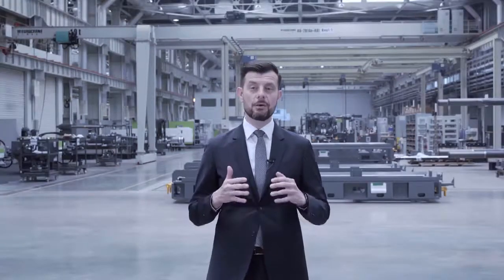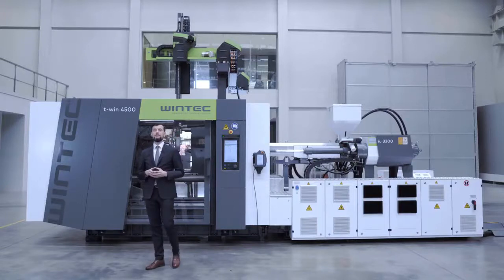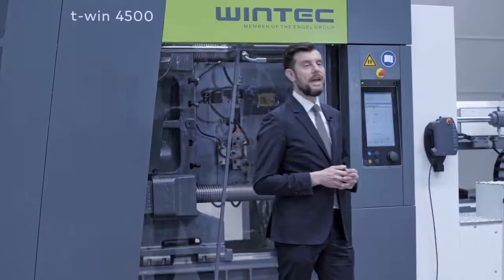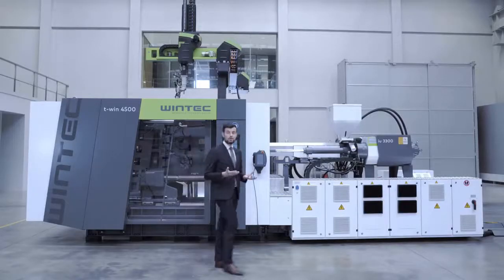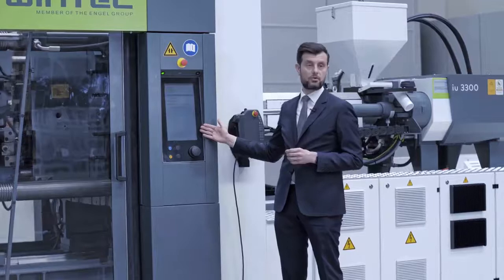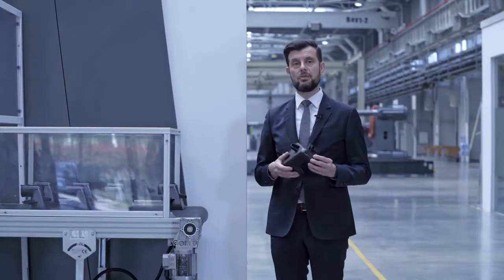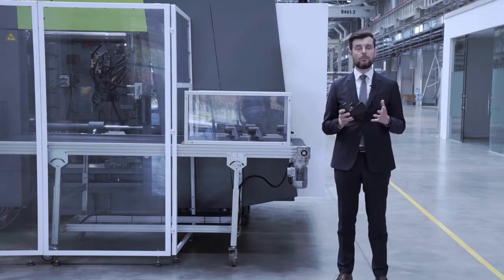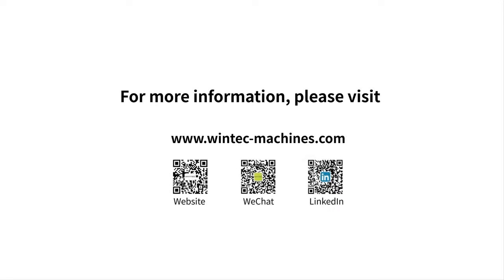Expert video from Mr Markus Fuchs